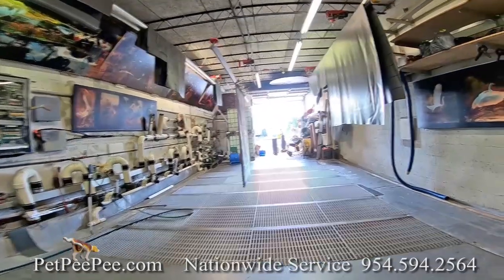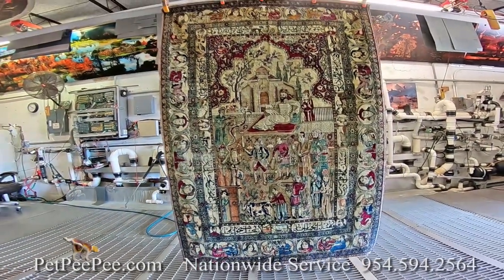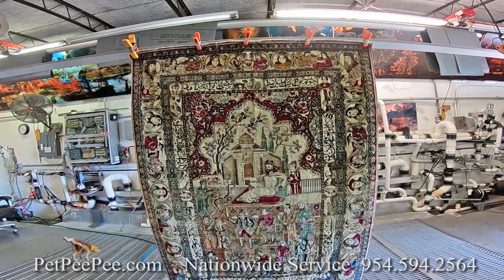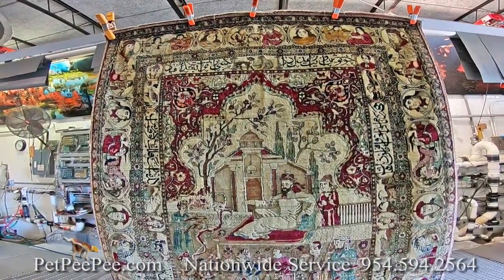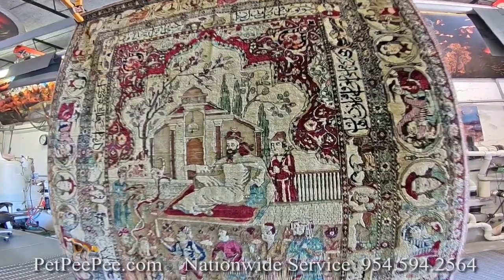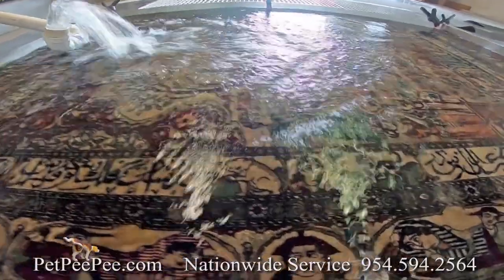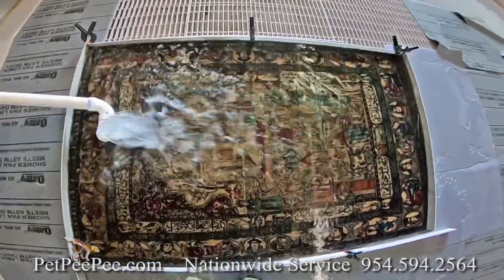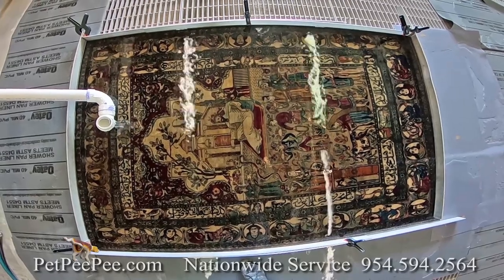Antique (1860) Rug cleaning from cat Pet Pee Odor from Silk rug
PetPeePee® Cleaning: Antique (1860) Rug cleaning from cat Pet Pee Odor from Silk rug.

The PetPeePee® Company Oriental rug, Area Rugs, and Custome did Drapery cleaning and Removing the urine odor Guarantee.

The Xpetpee Machine and the Natural Dead Sea Cleaner are the PetPeePee cleaning process that provides the state-of-the-art cleaning process for High-quality Oriental rugs and Drapery from urine odor.

The XpetPee machine cleans the Oriental rugs THROUGH, and the natural odor-free cleaner was invented to wash the Rugs/Drapery in a unique process that will ensure Color will never run and the complete odor removal without deodorizer that masks the previous odor.

The Reviews on PetPeePee Google prove " What I Promise I deliver."